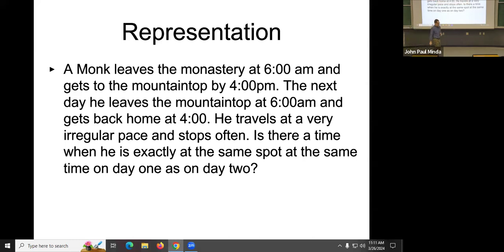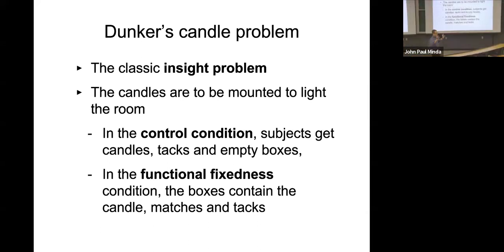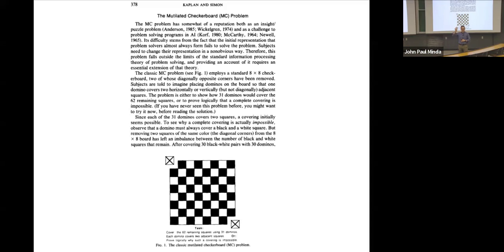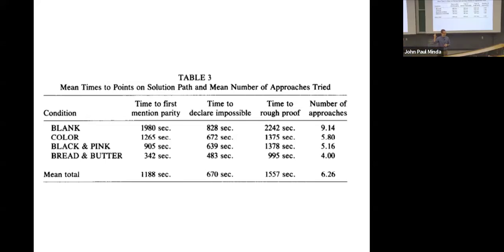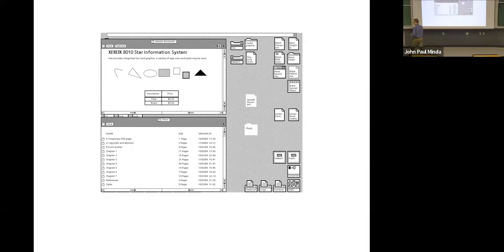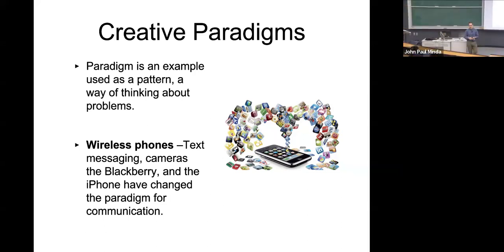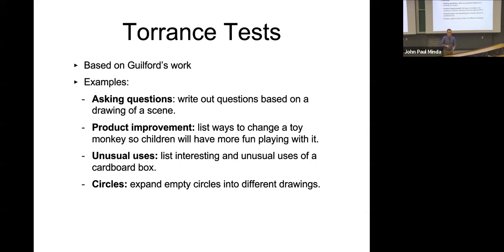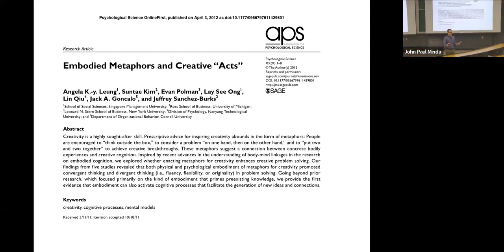Psychology of Thinking 2024, Lecture 10.2 Creativity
Lecture recording for Dr. Minda's  "Psychology of Thinking" course at Western University. This is the winter term,  2024 class.